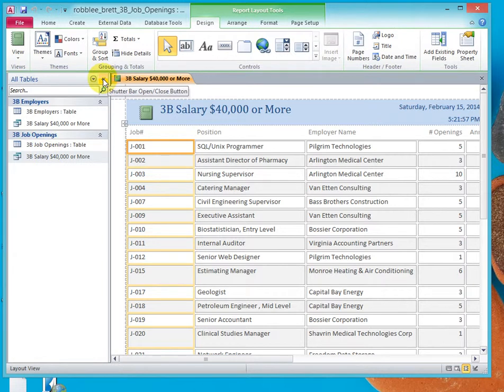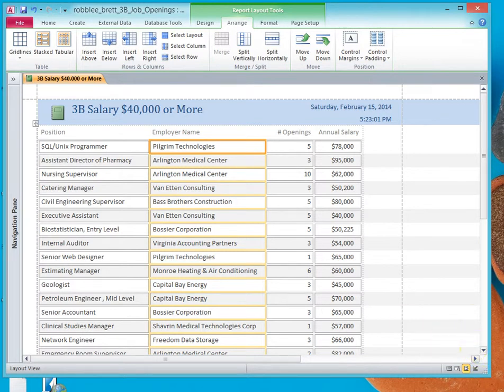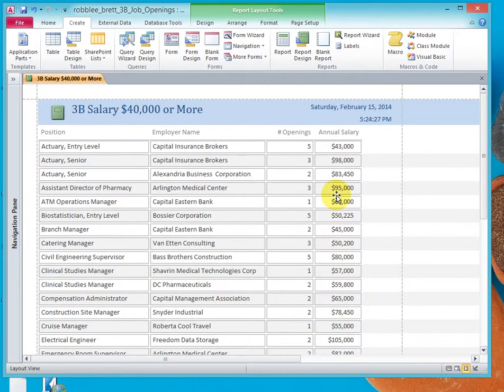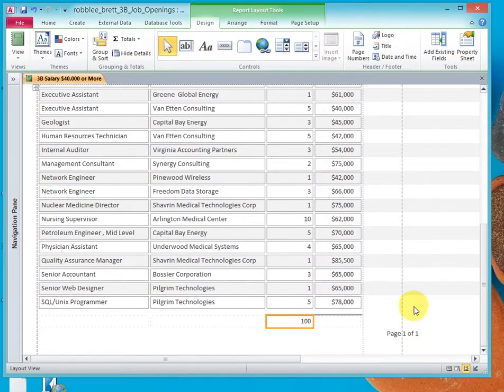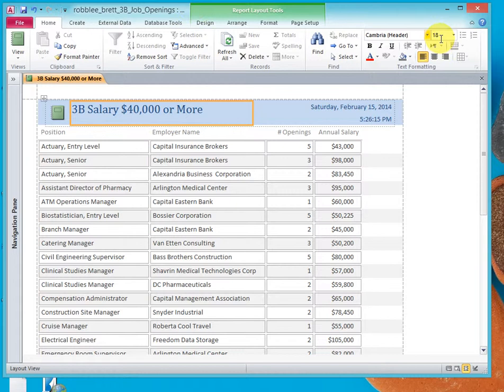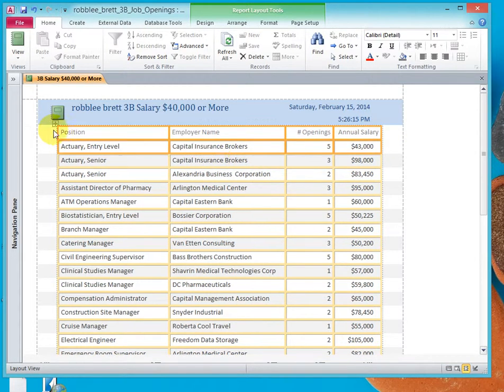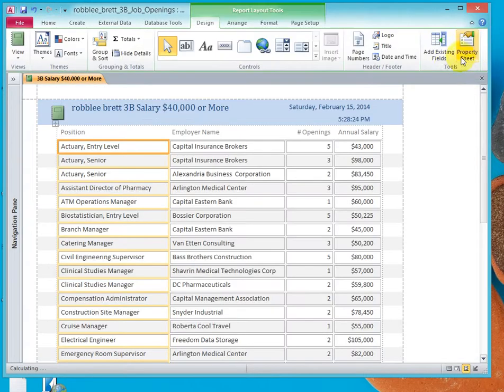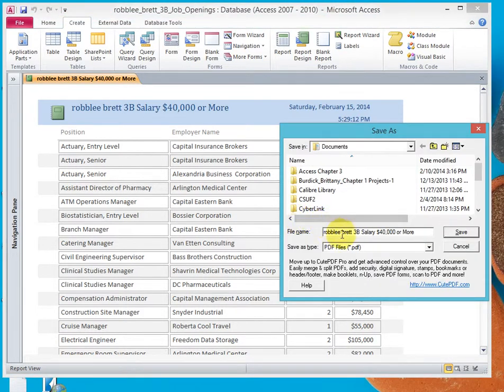Modifying a report in layout view and printing a report -- Activity 3.13